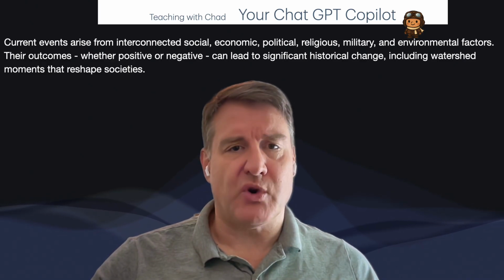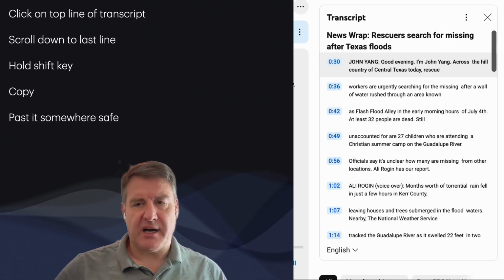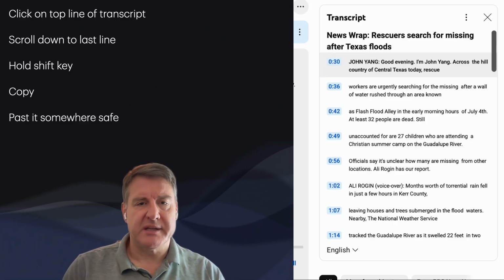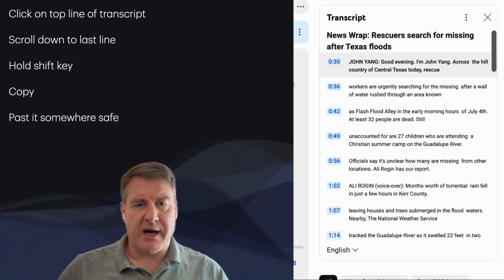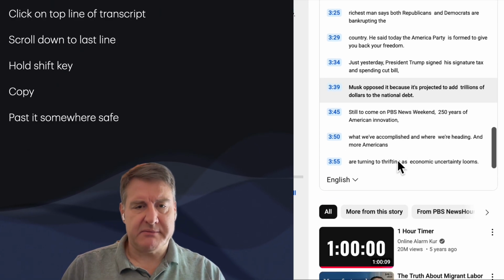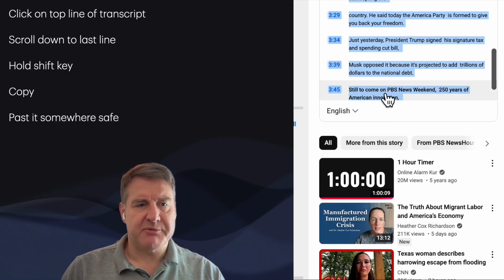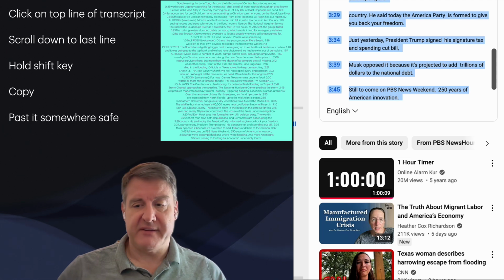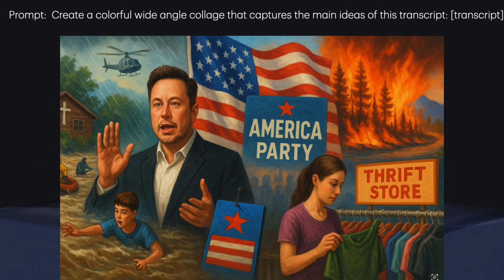How I Use YouTube News Transcripts to Teach Critical Thinking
Here is a list of all the things taught in the video, with timestamped hyperlinks that jump directly to the corresponding section on YouTube. This breakdown reflects the pedagogical strategies, digital tools, and IB-aligned teaching practices the video presents:

🔗 0:03 – Changing nature of news sources
 • Students now consume news via social media, not newspapers.
 • Social media as a source is often unreliable or biased.

🔗 0:37 – MYP Statement of Inquiry
 • Introduces the MYP SOI for current events:
“Current events arise from interconnected social, economic, political, religious, military, and environmental factors. Their outcomes—whether positive or negative—can lead to significant historical change, including watershed moments that reshape societies.”

🔗 1:11 – Accessing and using YouTube transcripts
 • Click “More” → “Show Transcript” to view time-stamped dialogue.
 • Copying the transcript using Shift + Highlight method.

🔗 2:19 – Using ChatGPT to generate inquiry questions
 • Input the SOI and transcript into ChatGPT.
 • Request timestamped questions linked to the statement of inquiry.
 • Include the original YouTube URL so the timecodes sync properly.

🔗 3:03 – Sample discussion questions from ChatGPT
 • Example:
“How might this event reshape public discourse or policy around weather prediction and early warning systems?”
 • Another story about Elon Musk prompts this question:
“What impact might the creation of a new political party by a wealthy entrepreneur have on future elections or democratic norms?”

🔗 3:51 – Analog classroom applications
 • Use printed questions for:
 • Small group discussions
 • Individual written responses
 • Class-wide debates
 • Emphasizes analog over digital for retention and engagement.

🔗 4:26 – Other ChatGPT extensions
 • Create quizzes from the transcript for formative assessments.
 • Prompt for collage generation for visual summarization:
“Create a colorful wide-angle collage that captures the main idea of this transcript.”

🔗 5:18 – Analyzing generated visuals
 • ChatGPT collage shows key elements:
 • Texas flood / Christian summer camp / National Guard
 • California wildfires
 • Thrift store boom from economic disparity
 • Elon Musk and political commentary

🔗 5:47 – Print and reuse visuals
 • Print out the collage and display it in class.
 • Use as a visual anchor for future review or discussion.

🔗 6:05 – Call to action

Let me know if you’d like this converted into a printable lesson plan or student handout!